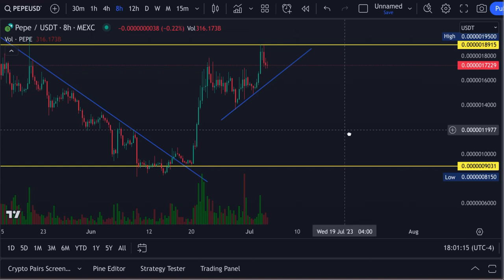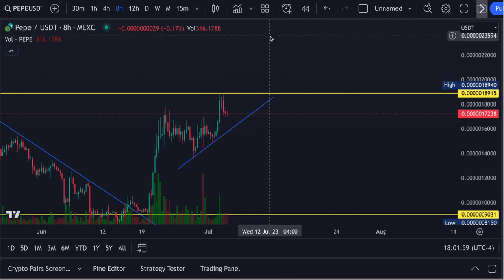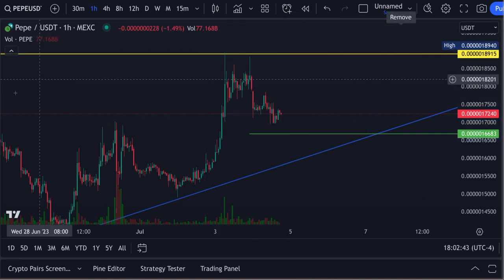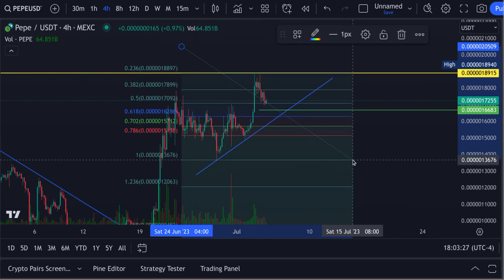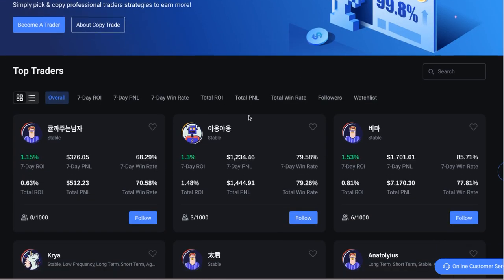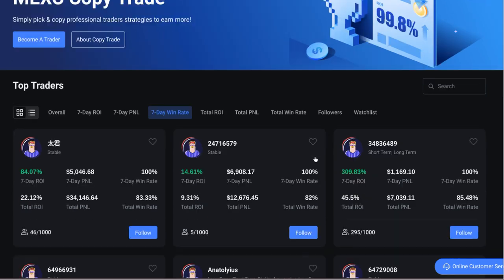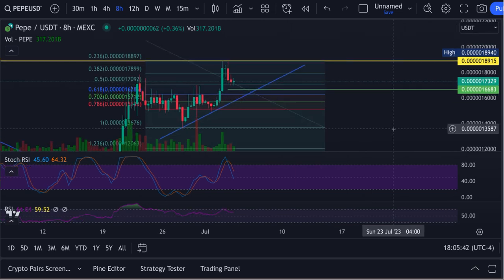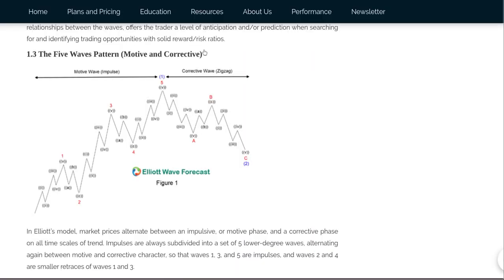PEPE COIN IS IT ABOUT TO BREAKOUT AGAIN ??